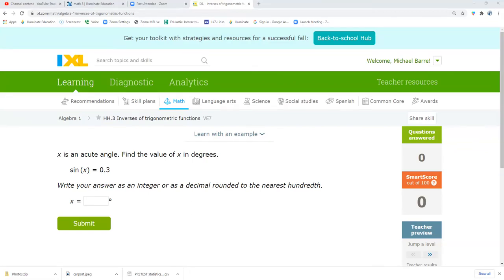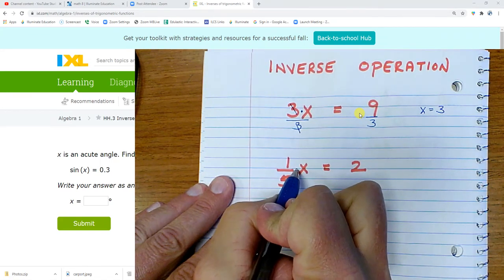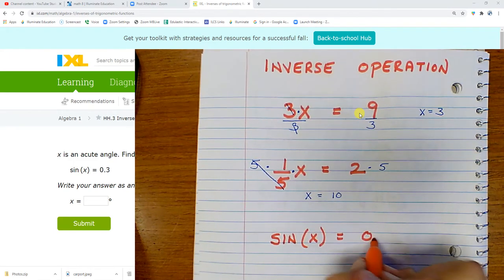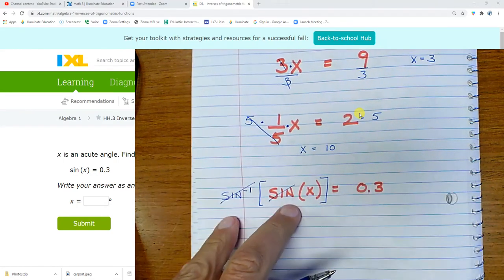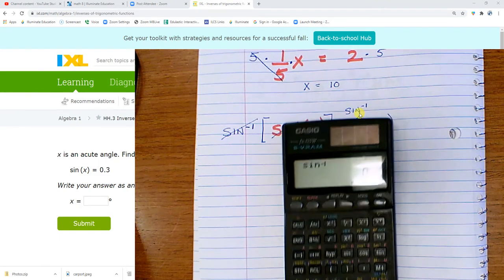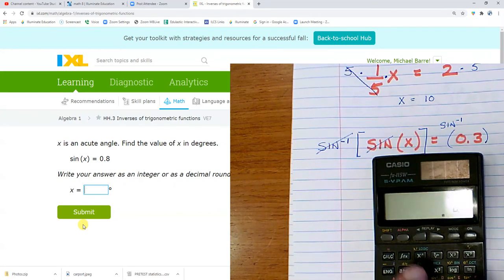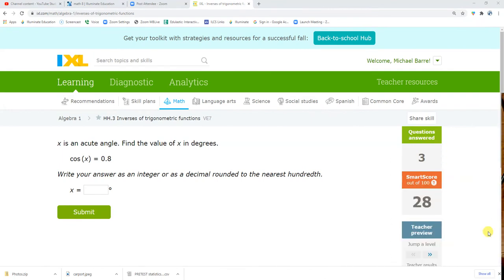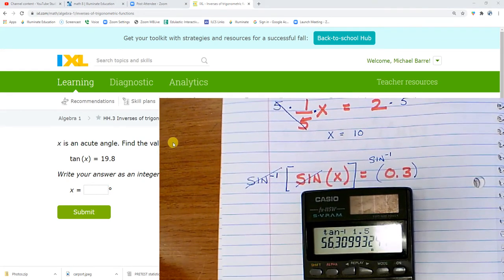ixl alg1 HH.3 Inverses of trigonometric functions (v20.12a)